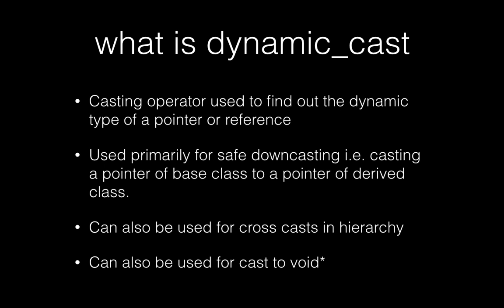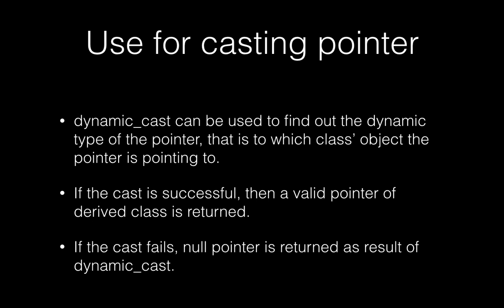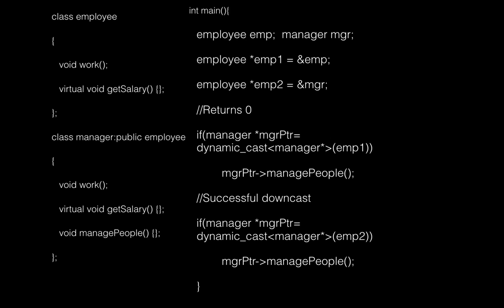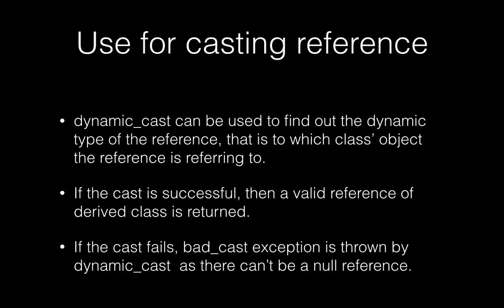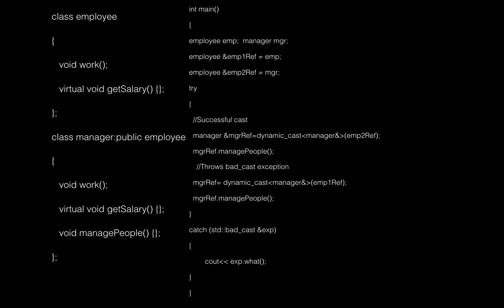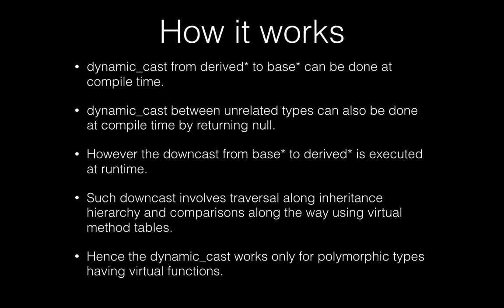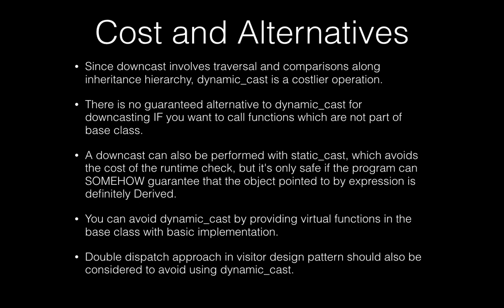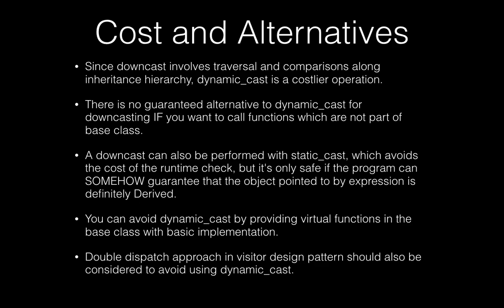dynamic cast C++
What is dynamic_cast
Use for casting a pointer
Use for casting a reference
How dynamic_cast works
Cost and alternatives for dynamic_cast